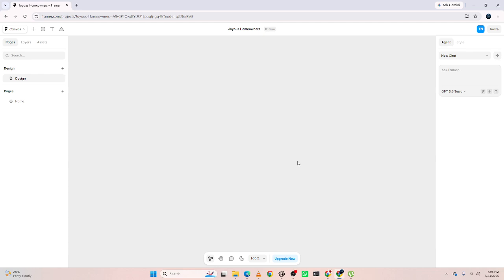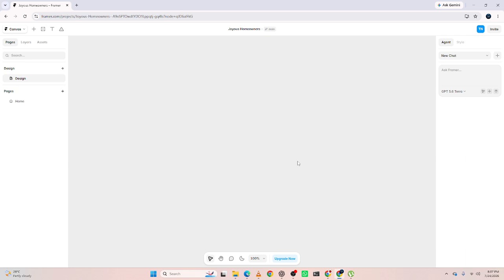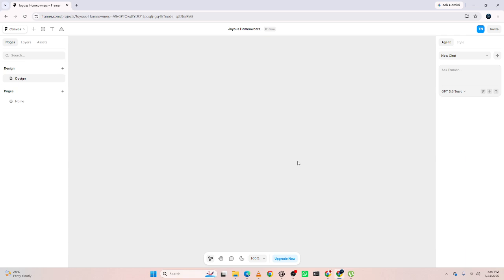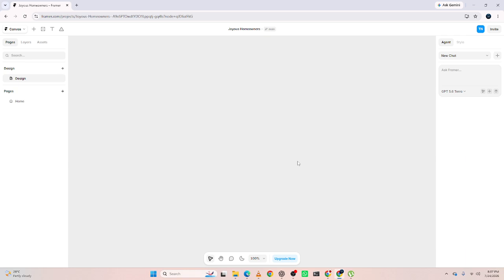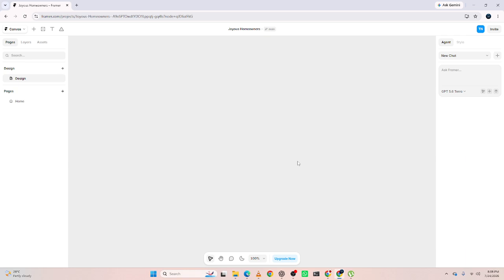How to Customize a Framer Website Full Guide 2026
How to Customize a Framer Website Full Guide 2026 is your complete beginner-friendly tutorial for personalizing and improving a Framer website in 2026. In this step-by-step guide, you'll learn how to open a Framer project, edit text and images, customize colors, fonts, layouts, sections, navigation menus, buttons, animations, and reusable components, adjust responsive designs for different screen sizes, and prepare your website for publishing. The video explains how Framer customization tools work, how to modify templates or existing websites, and how to create a unique design that matches your brand, portfolio, business, or project goals. You'll also discover productivity tips, design best practices, SEO basics, performance improvements, and advanced customization techniques for organizing components, improving user experience, creating consistent styles, and building professional websites without complex coding. In addition, this tutorial covers common issues such as design changes not appearing, layout problems, missing assets, responsive display errors, publishing issues, or projects not saving correctly, explaining the possible causes, step-by-step fixes, prevention tips, and expected results after applying the solutions. Whether you're using Framer on Windows, Mac, Android, iPhone, or supported web browsers, this guide provides clear and easy-to-follow instructions for beginners, designers, freelancers, and business owners who want to customize websites effectively in 2026.